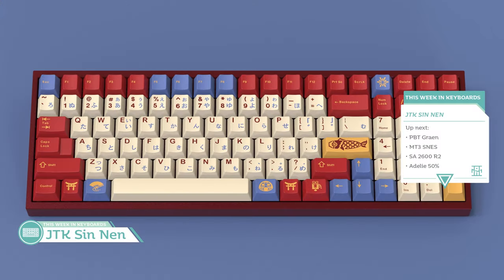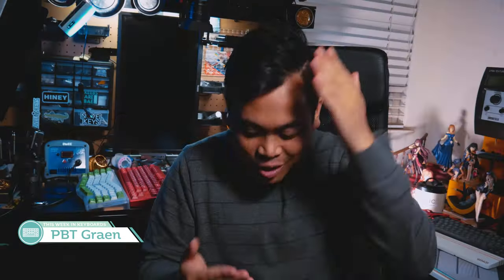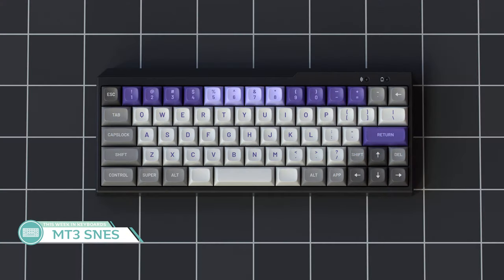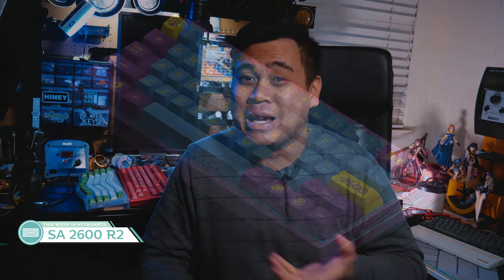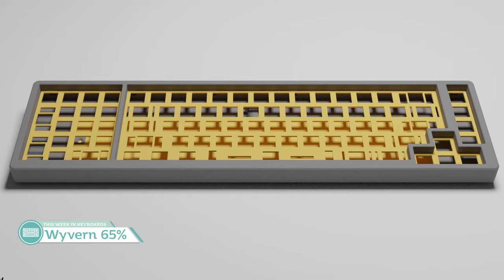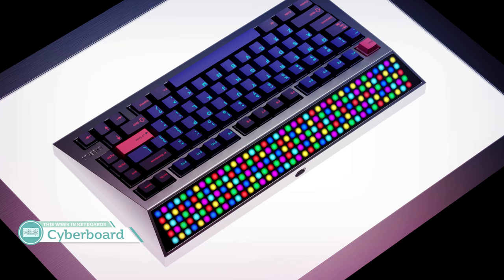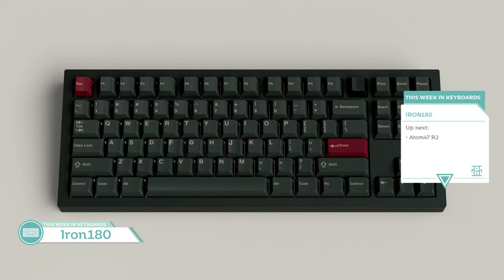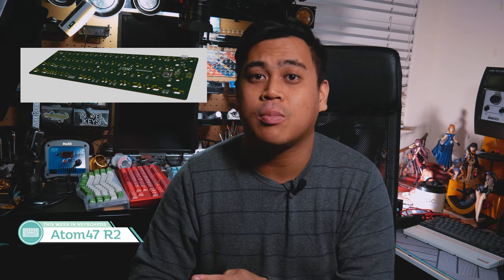This Week in Keyboards - Cyberboard, an "analyzed" plate, and the MT3 set that excites me.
Sorry for the jank audio

Topics:

Keycap News:

JTK Sin nen - 0:41

PBT Graen - 1:25

MT3 SNES - 2:26

SA 2600 R2 - 3:13

Keyboard News

Adelie 50% 3:45

Wyvern 65% - 4:58

Cyberboard - 5:45

Raindrop 60% - 6:33

Iron180 - 7:28

Atom47 R2 - 8:21